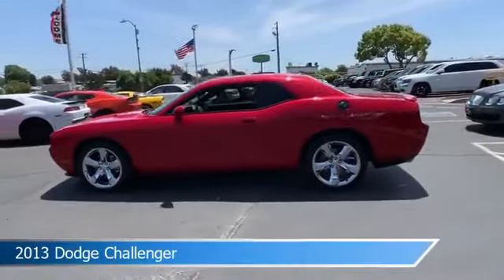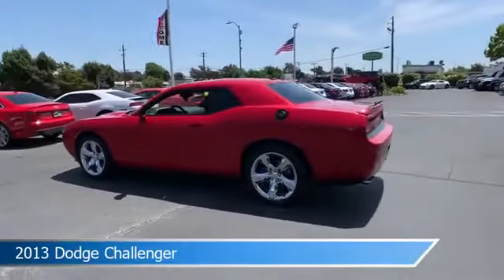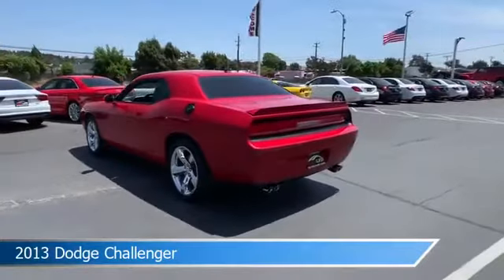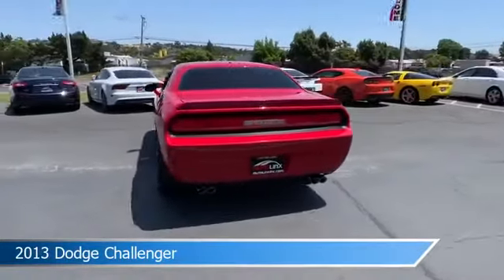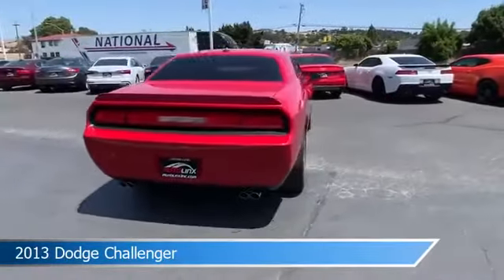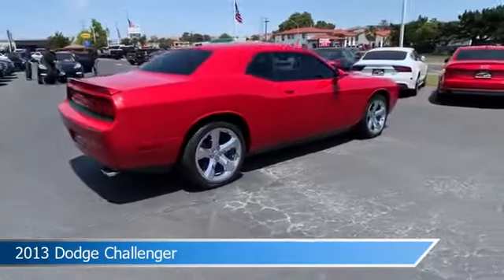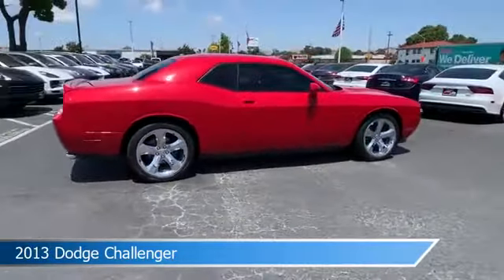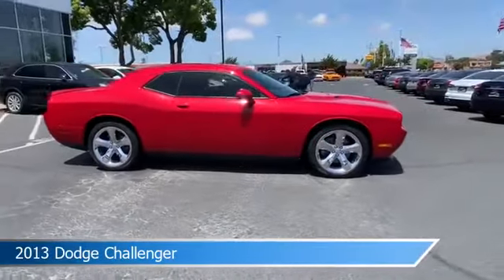2013 Dodge Challenger 4476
2013 Dodge Challenger 4476